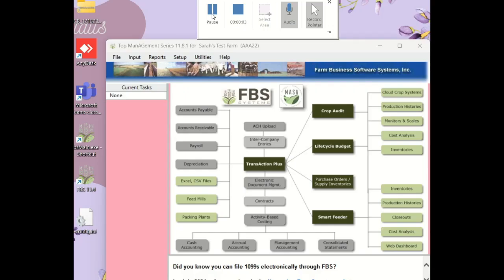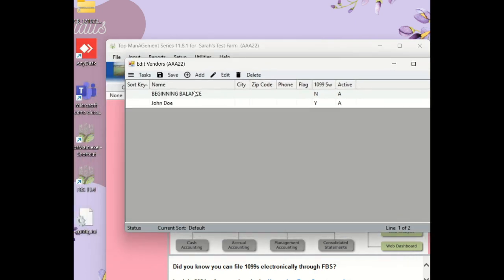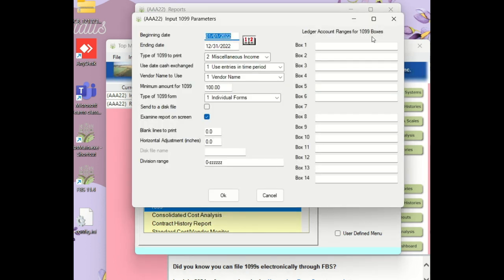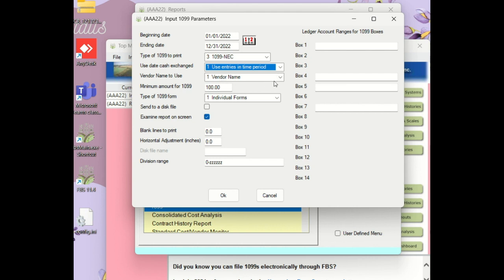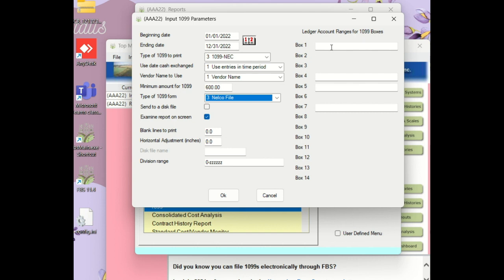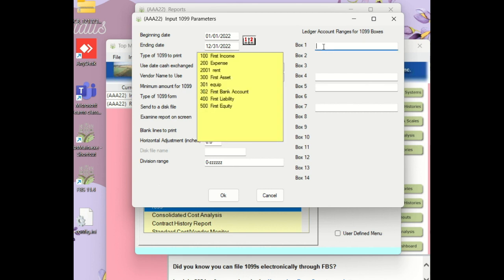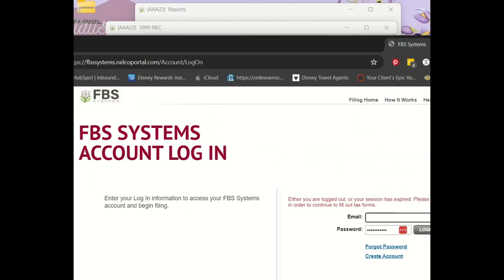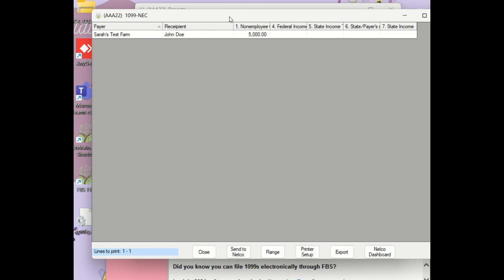E-Filing 1099s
How to  e-file 1099s in FBS systems